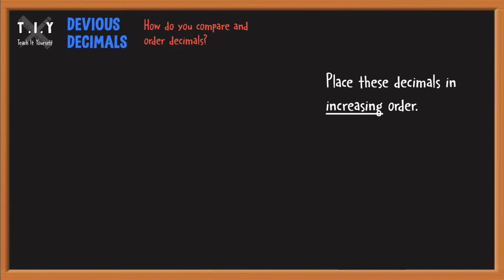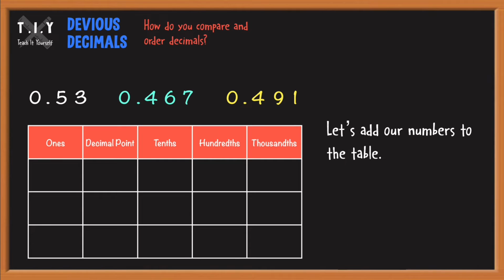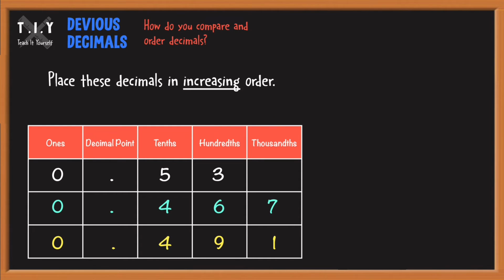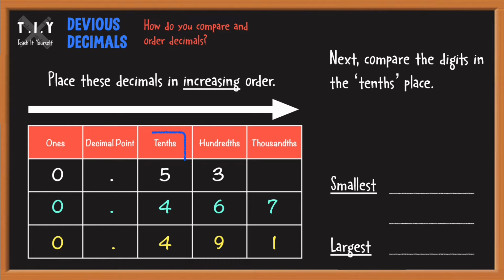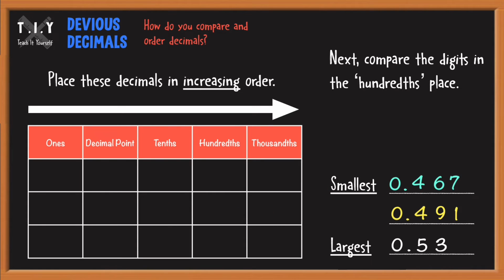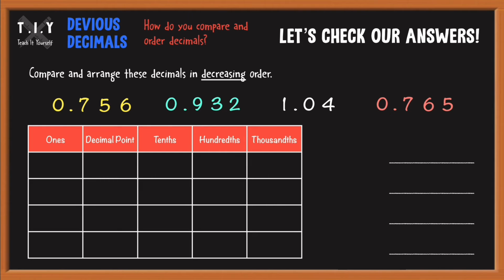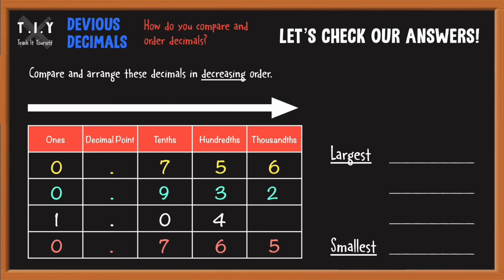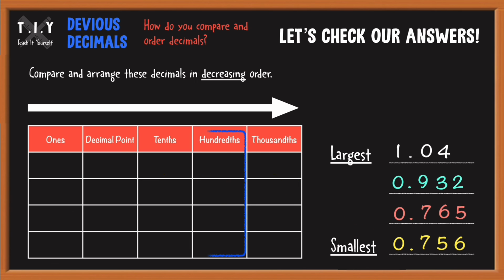How do you Compare and Order Decimals?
In today’s lesson, we learn how to use a place value chart to help us compare and order decimal numbers up to the thousandth place. After the lesson, have a go at the question to see how much you’ve learned. Don’t forget to leave any questions in the comments below!